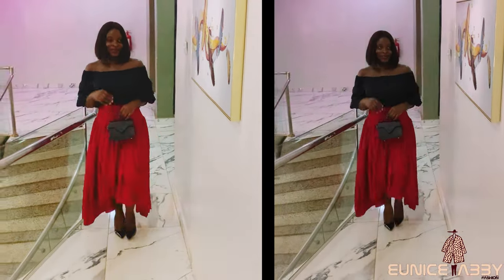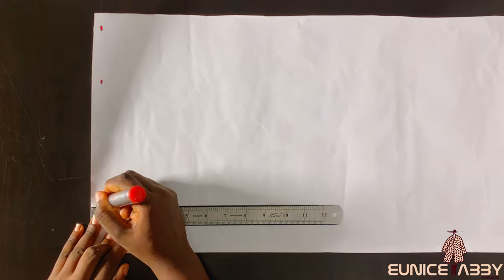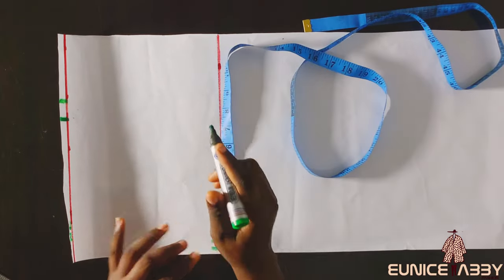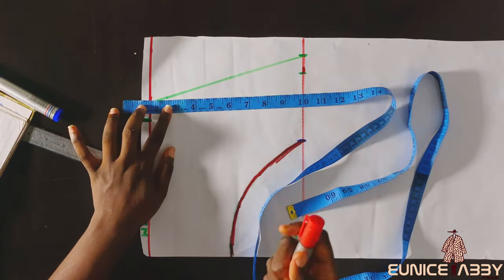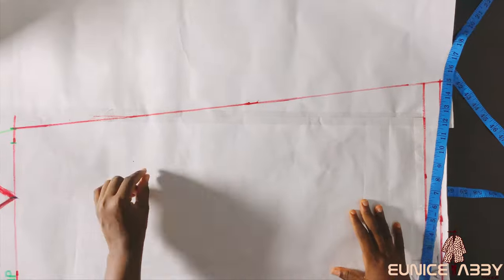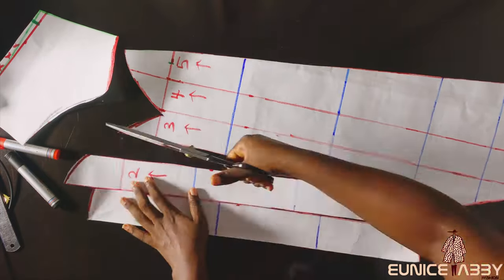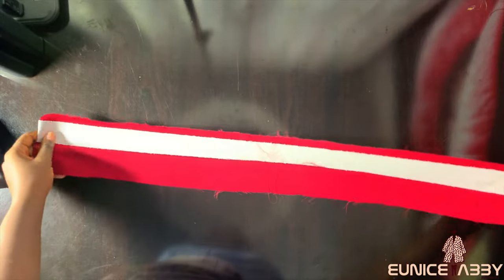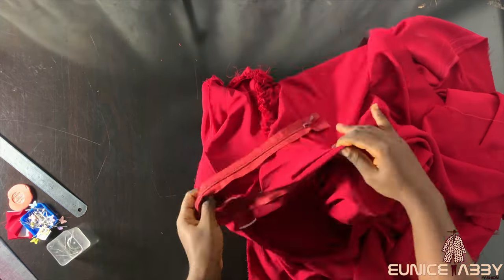How to cut and sew a asymmetric gathered skirt with basque.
In today’s tutorial we will be learning how the cutting and stitching of an asymmetric gathered skirt with a basque effect.

In this tutorial, you will learn how to draft a basic skirt pattern and how to manipulate your pattern using slash and spread, in order to achieve the asymmetric hem and basque effect.

📌 How to cut and sew a half circle skirt with slit and ruch without pattern. Beginner Sewing Projects.

📌 How to cut and sew a cowl neck dress with open back. Sewing tutorial for beginners dress.

📌 How to make a gathered jumpsuit easy for beginners. How to cut a palazzo jumpsuit without pattern.

GMAIL:- Igeabby1@gmail.